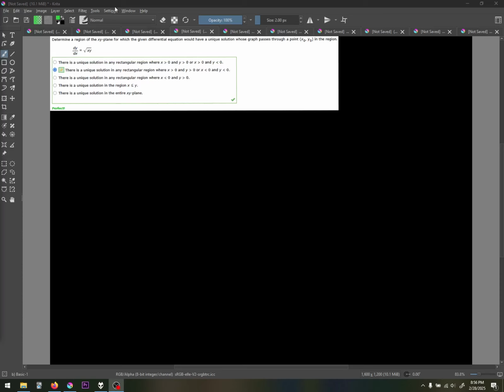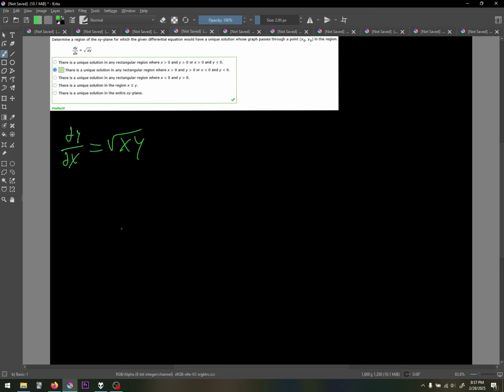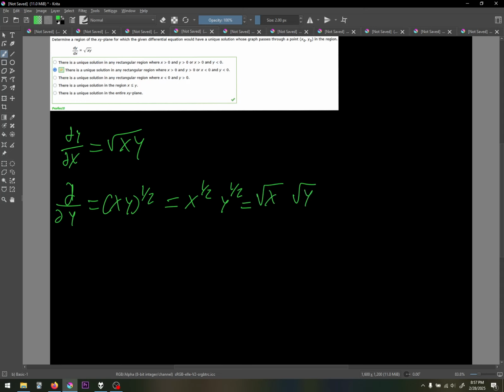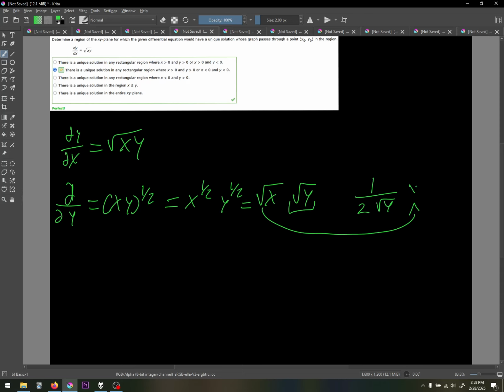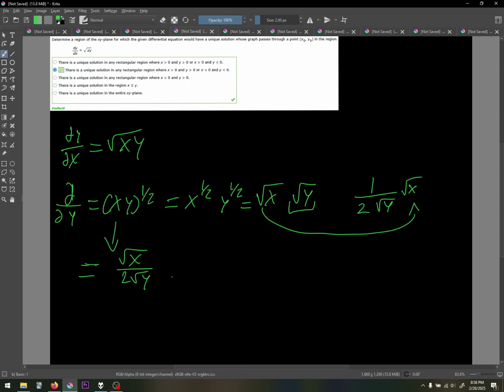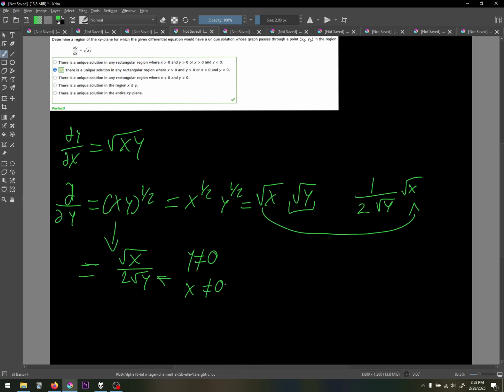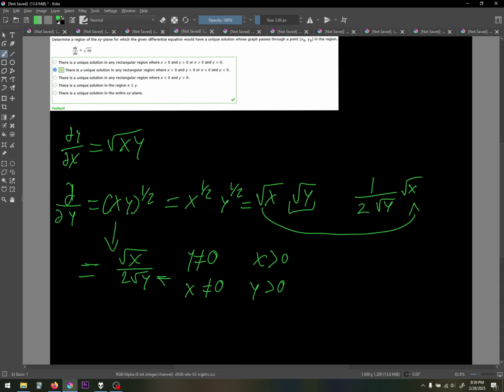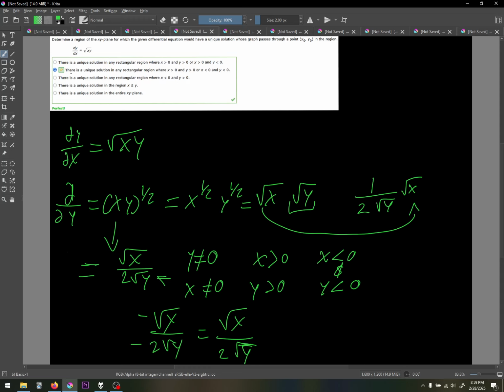Diff EQ Chapter 1 Problem #4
Determine a region of the xy-plane for which the given differential equation would have a unique solution whose graph passes through a point
(x0, y0)
in the region.
dy
dx
 xy